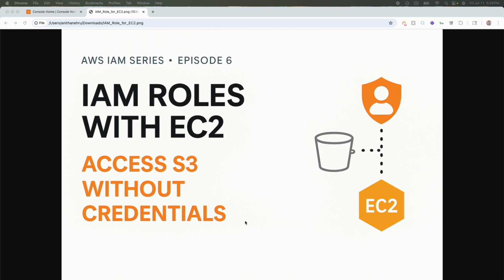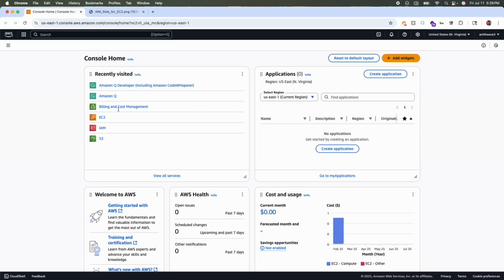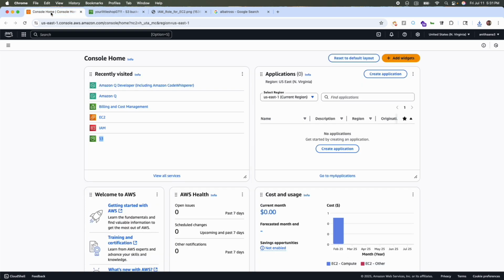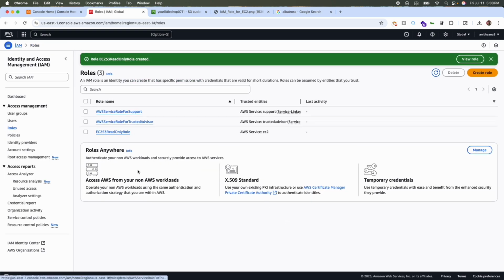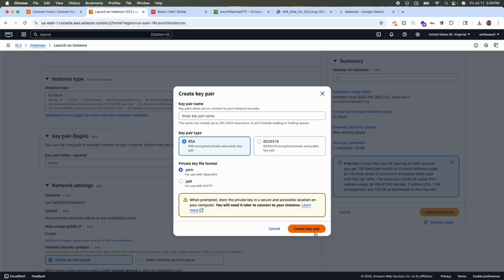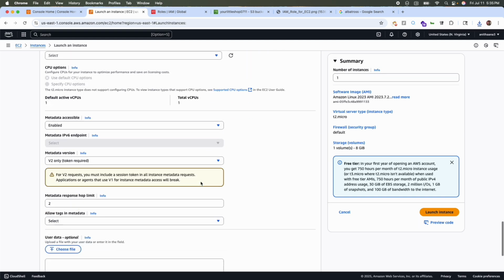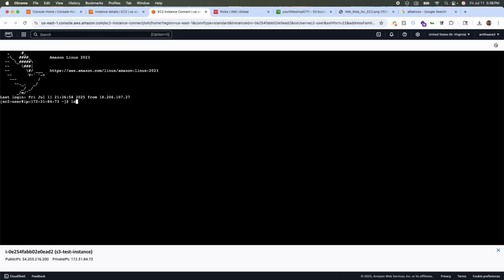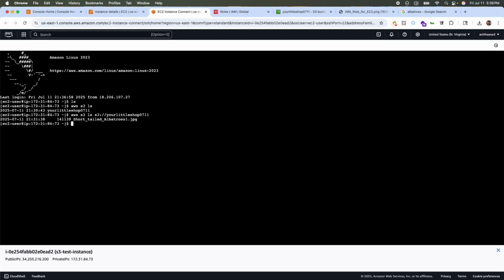IAM Roles for EC2: Access S3 Without Keys | Ep 6 – AWS IAM Explained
Learn how to securely access S3 from an EC2 instance without storing access keys using IAM Roles. In this hands-on AWS IAM tutorial, we’ll walk through:

🔹 Creating a role with AmazonS3ReadOnlyAccess
🔹 Launching an EC2 instance and attaching the role
🔹 Using the CLI to list S3 buckets
🔹 Why IAM roles are more secure than access keys